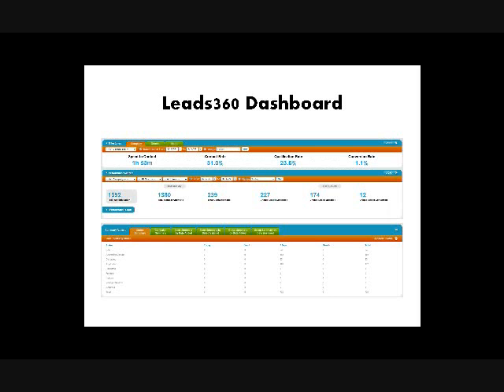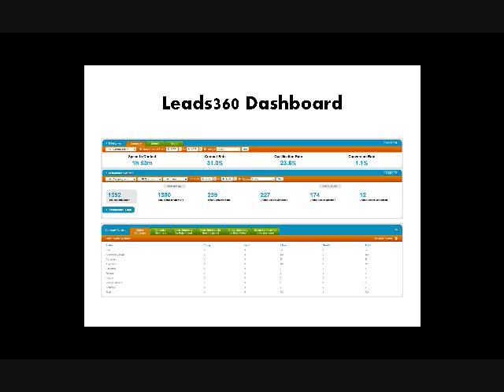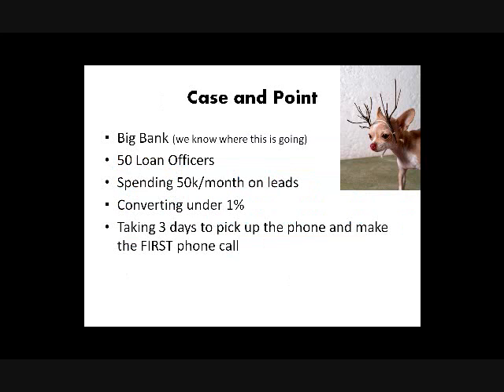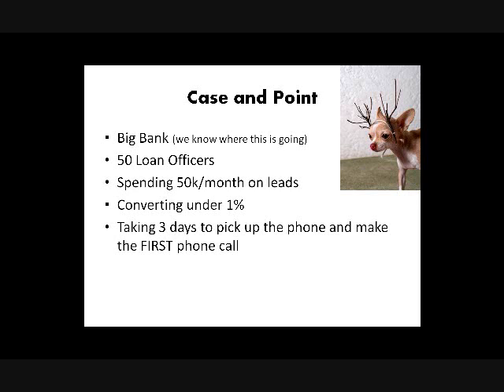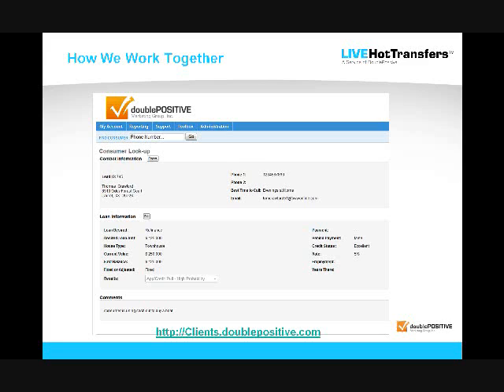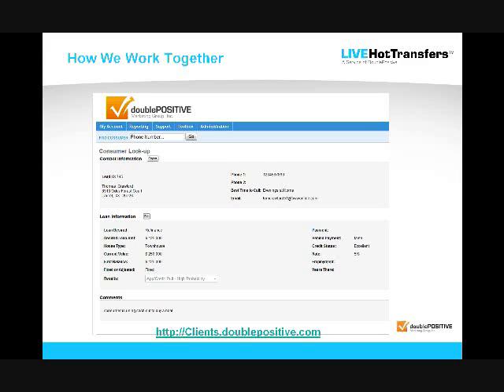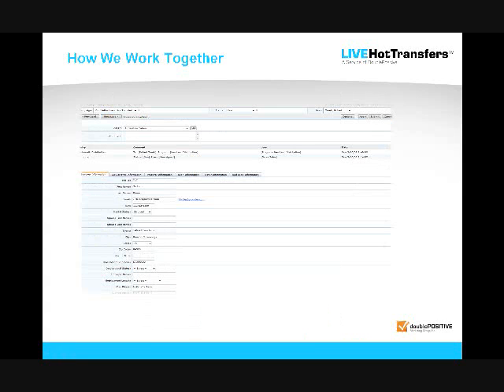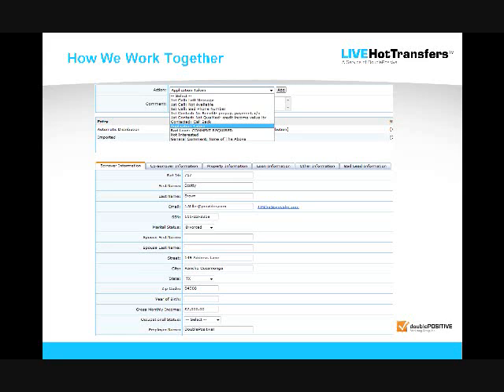Doublepositive Leads360 part4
Both DoublePositive and Leads360 are value added partners that are a true extension to the sales force. We work together on dozens of mutual accounts and thought it would be a great idea to host a webinar to go over our services separately as well as congruently.